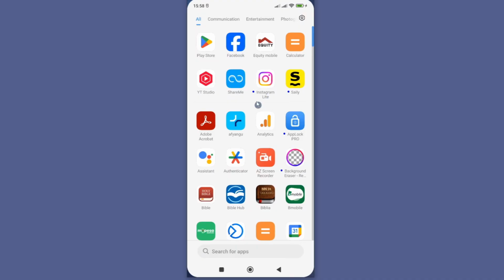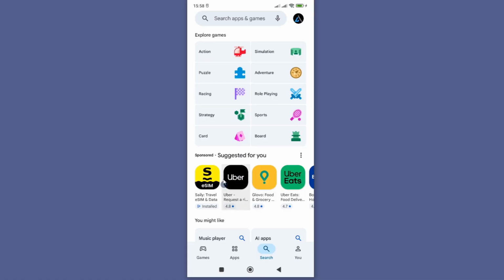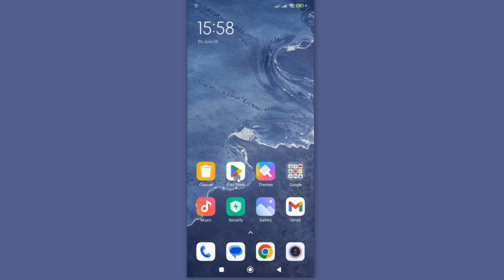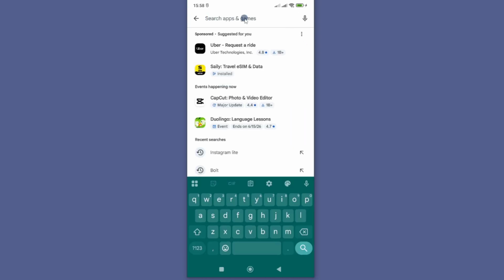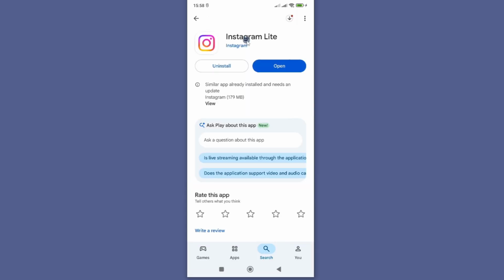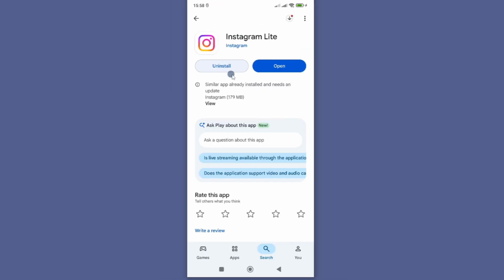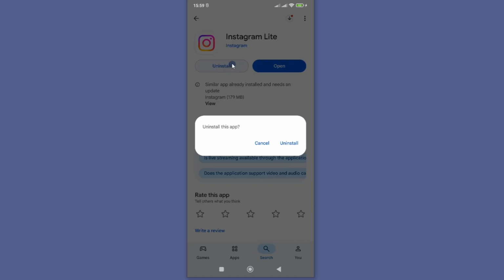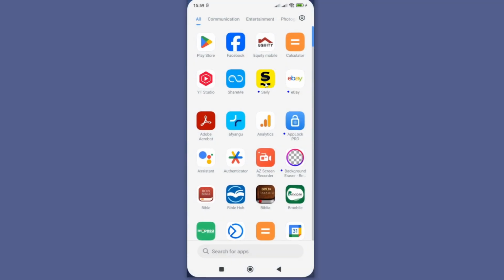How To Permanently Uninstall Instagram Lite App From Smartphone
In this video, you’ll learn how to permanently uninstall Instagram Lite from your smartphone quickly and easily. If you want to remove the app completely to free up storage, improve performance, or stop using it, this step-by-step guide will help you delete Instagram Lite from your device properly.

📌 What you’ll learn:

How to locate Instagram Lite on your smartphone
How to uninstall Instagram Lite on Android devices
How to remove app data and cache from your phone
How to ensure the app is fully deleted
Tips for managing and reinstalling apps if needed

Follow this simple tutorial to permanently uninstall Instagram Lite from your smartphone and keep your device clean, optimized, and running smoothly.